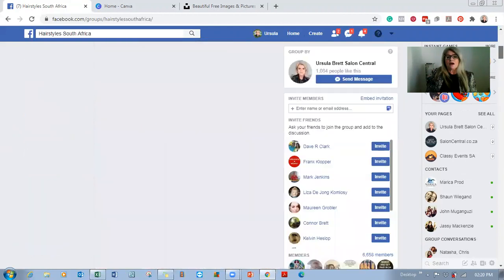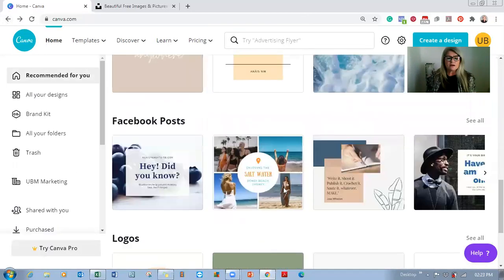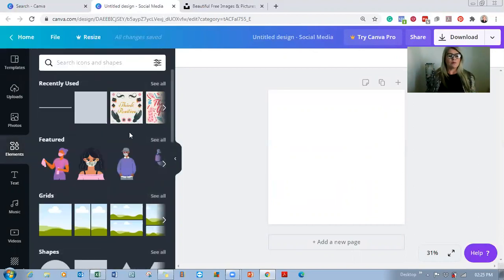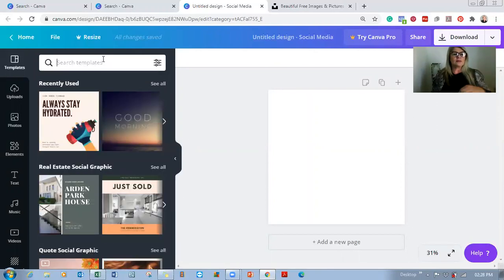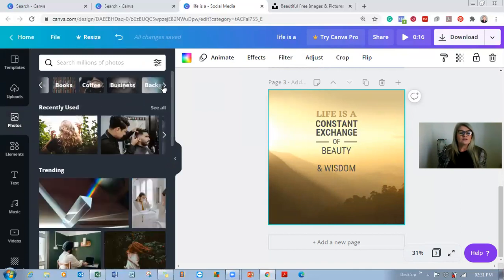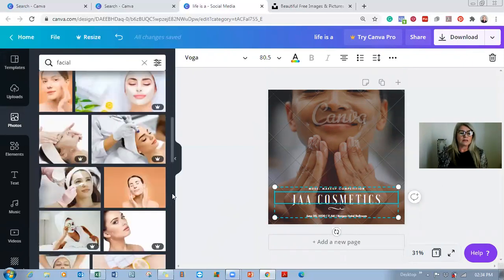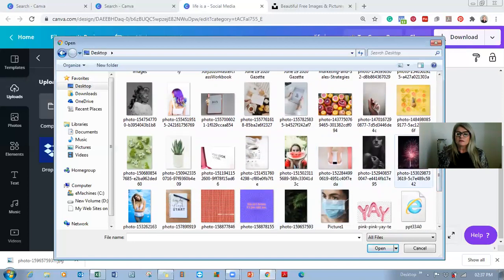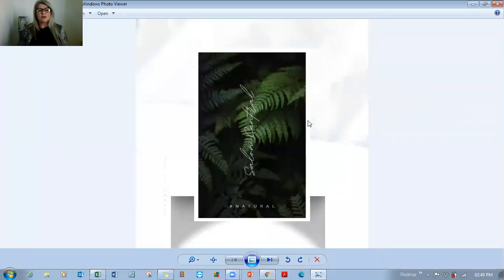Canva on a Laptop : by URSULA BRETT'S SALON SHOW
Creating any posts or marketing material using Canva is super easy! The platform has many options to help you achieve what it is you're looking for. This brief tutorial shows some of those options - it's a great idea to play around with it and ask me any questions below.

See more coming from URSULA BRETT'S SALON SHOW! Helping the hair and beauty industry come to life directly to consumers.